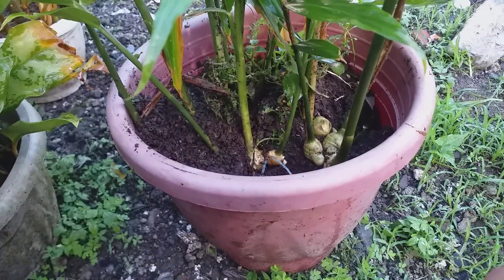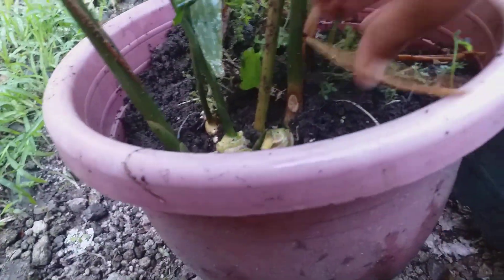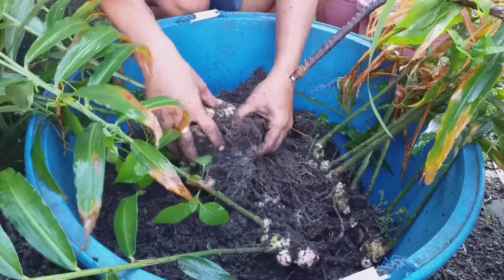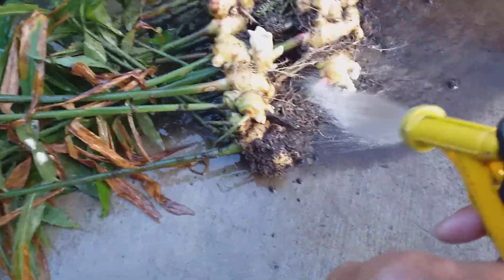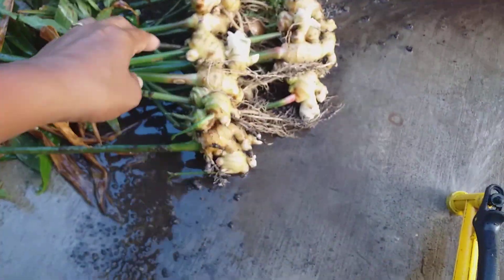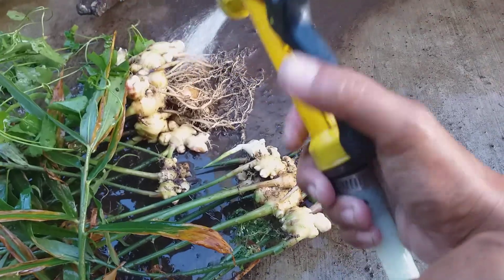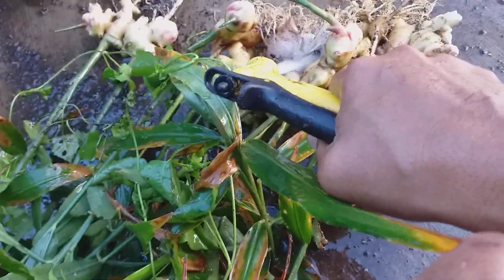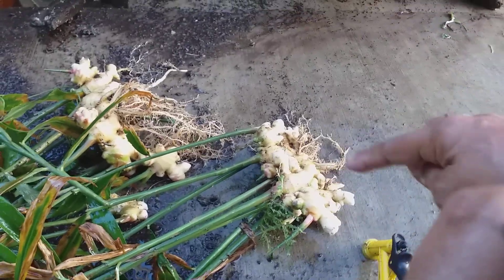HARVESTING MY GINGER